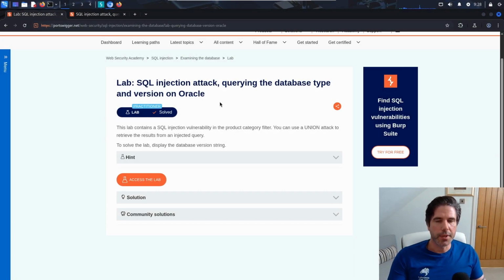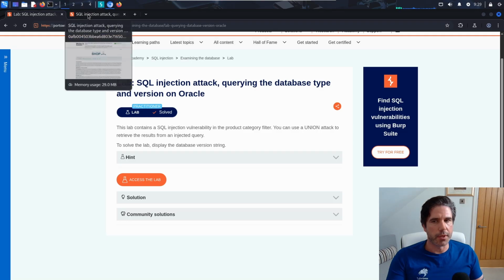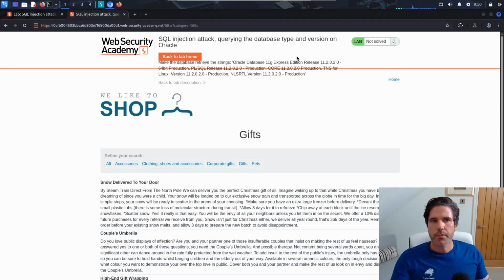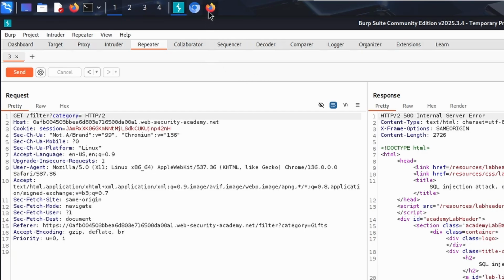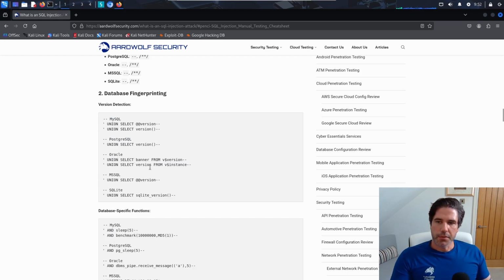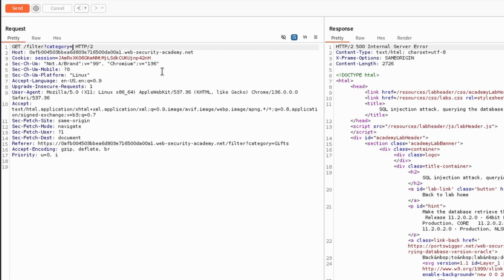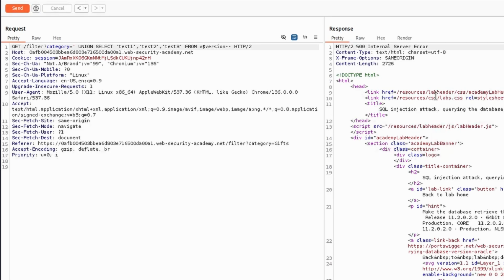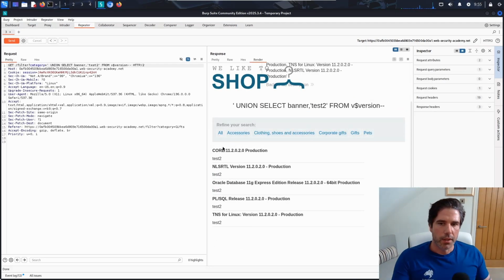SQL Injection Lab 3: Exposing the Oracle Beast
In this third lab of the SQL Injection series, we dig deeper into the internals of an Oracle-backed web app to uncover the database version without ever touching the admin panel.

Using classic SQL injection techniques, this challenge puts your payload crafting to the test. Learn how to fingerprint Oracle systems, extract hidden metadata, and sharpen your recon skills for real-world engagements. This one’s not about bypass, it's about precision and knowing what makes Oracle tick.